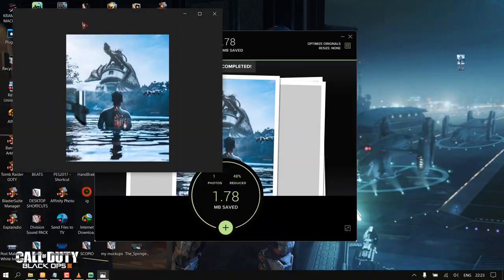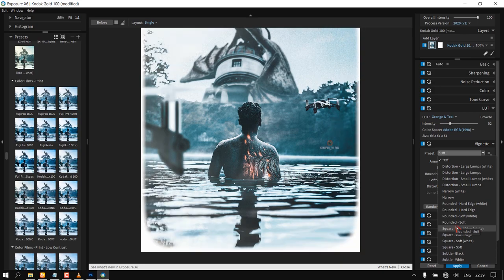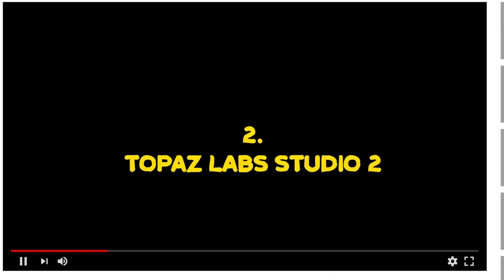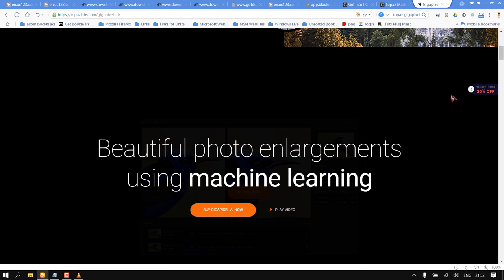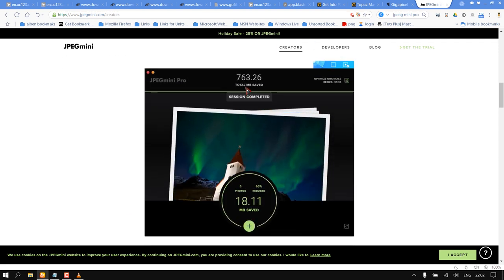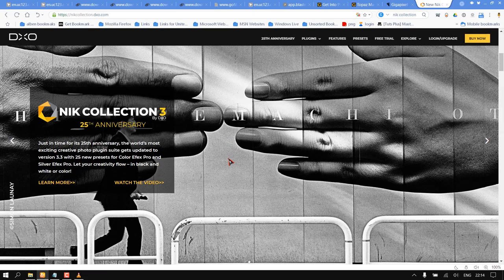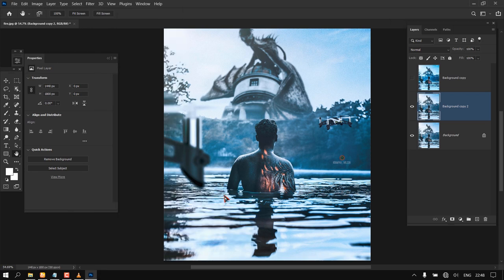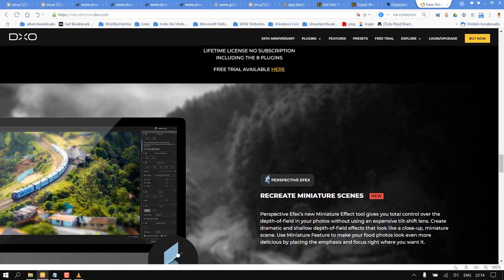FIVE (5) TOP PHOTOSHOP PLUGINS TO USE IN 2021 (part 1). BY KRAMPAH WILSON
TODAY IS MY FIRST INTRODUCTIONS TO SOME GOOD PLUGINS IN PHOTOSHOP FOR PHOTOGRAPHERS AND DIGITAL ARTIST.
A DETAILED TUTORIAL ON THEM WILL BE UPLOADED NOW AND THEN. I ALSO USED A.I VOICE OVER, HOPE YOU GUYS ARE OK.

!NOTE👇👇👇!

OK GUYS DURING MY EDITS I USE SOME PRESETS AND PLUGINS IN MY WORK FLOW SO IF YOU ARE INTRESTED TO FOLLOW ALONG KINDLY

CHECK THEM OUT AND DOWNLOAD FOR FREE

photoshop plugins